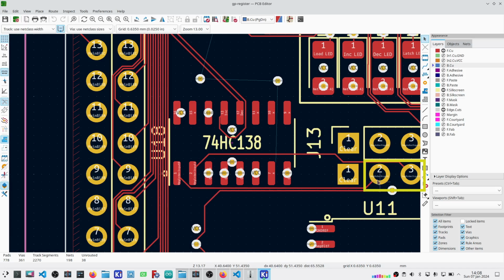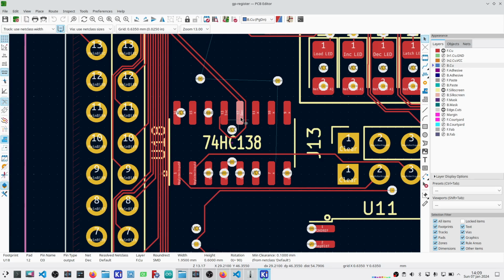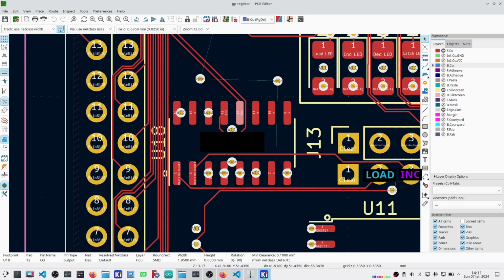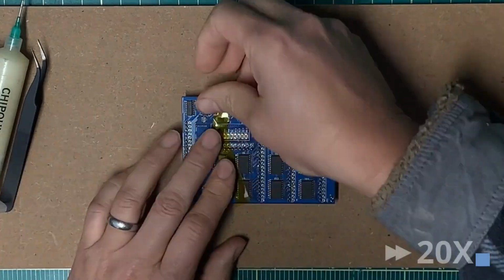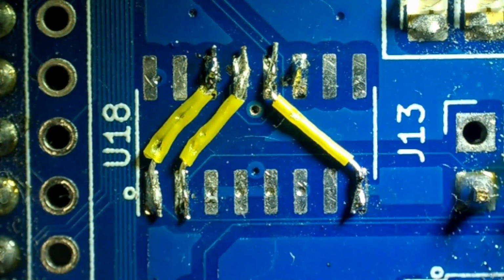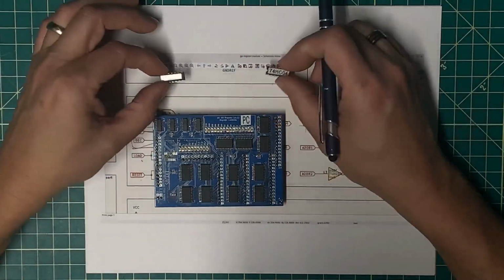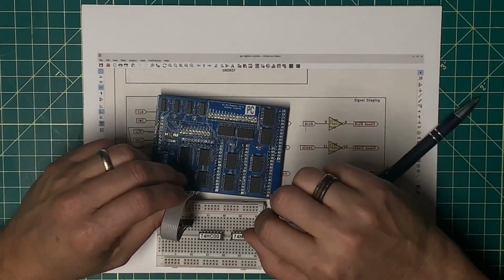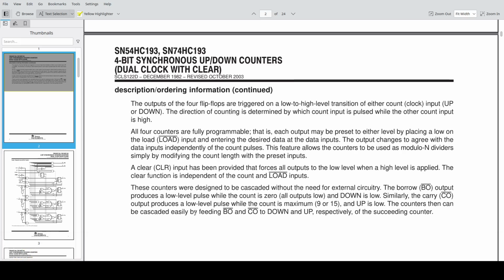0088: Bodging the Program Counter| 16-Bit Computer From Scratch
*Description*
It's time to pull the build out again and start to work towards a working 16bcfs.

In this video I attempt to bodge the Program Counter to work for the 2 signals of load, inc, and dec that the program counter will use.  This will allow me to perform some testing before I order the replacement PCBs.

*Chapters*
0:00 Intro
0:53 Part 1: The PCB Bodge
5:14 Part 2: De-Soldering the 74HC138 IC
5:57 Part 3: Bodge Prep
10:04 Part 4: Soldering the Bodge
11:54 Part 5: Signal Cleanup Plan
14:59 Part 6: Wiring in the Bodged Register
17:49 Part 7: I Bodged the Bodge!
19:15 Part 8: Fixing the Bodge
22:17 Part 9: Testing Again
23:39 Part 10: Wrap-Up

*Resources:*
for details)